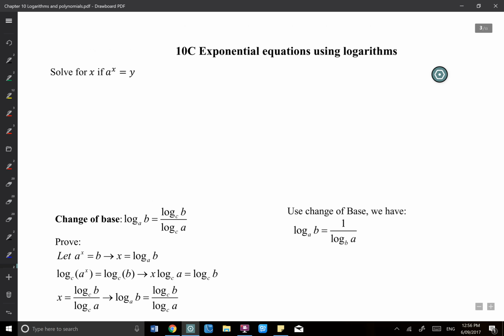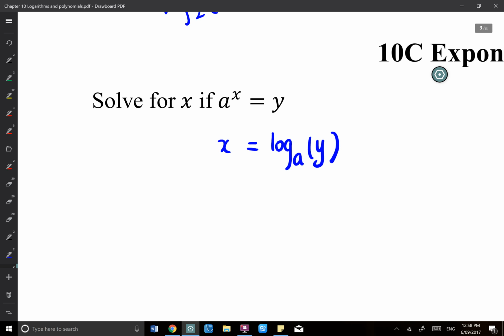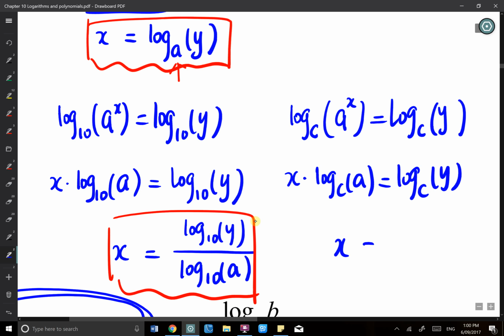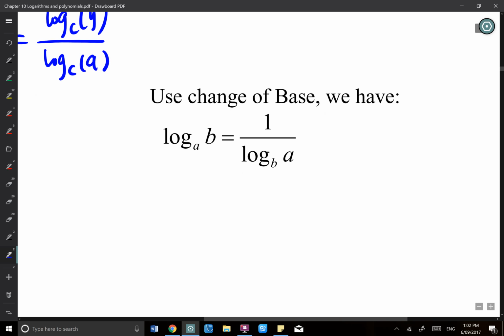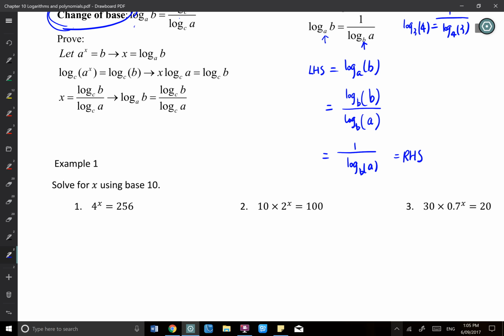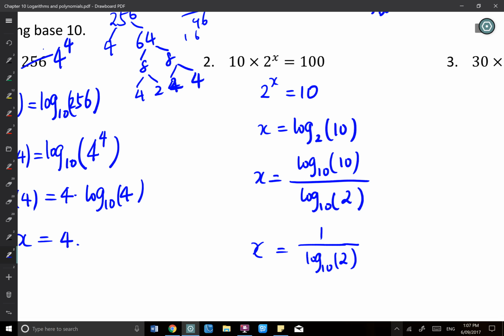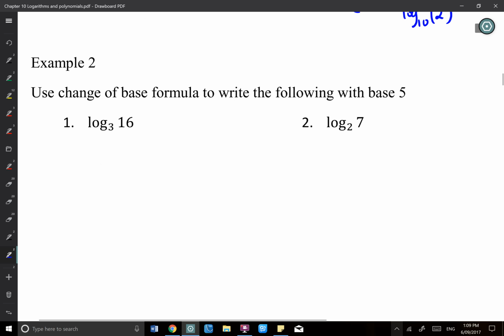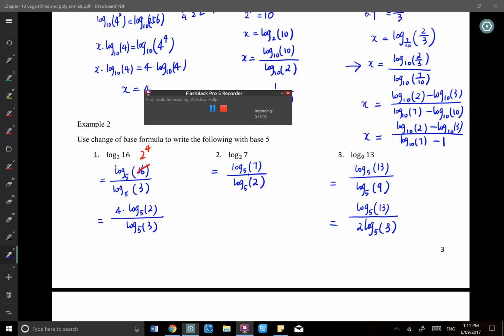Year 10 Chapter 10 Part 2